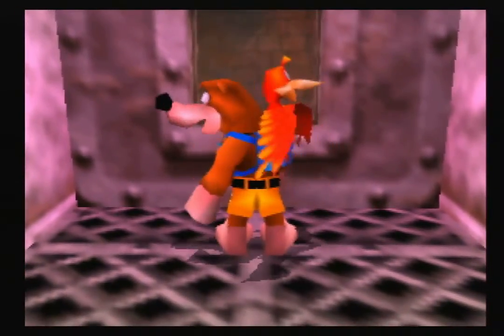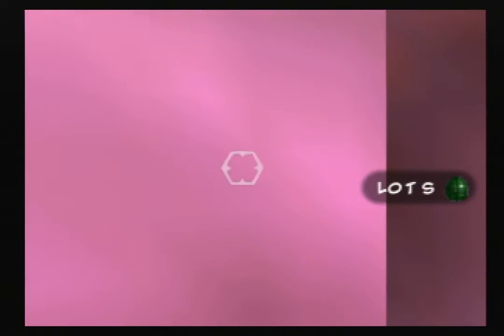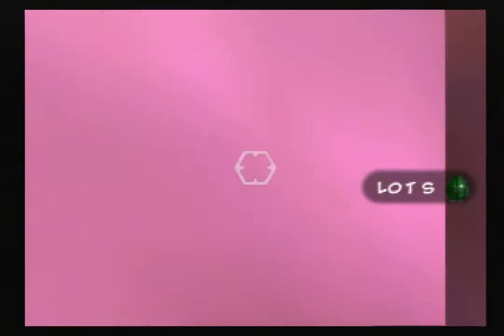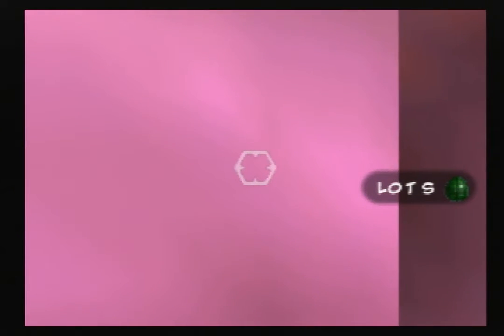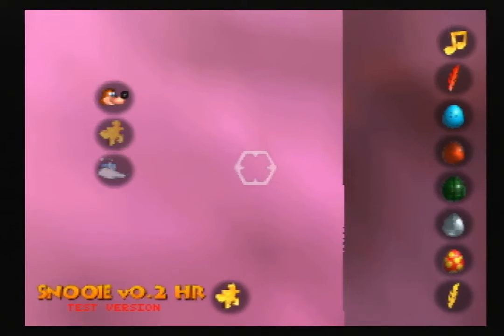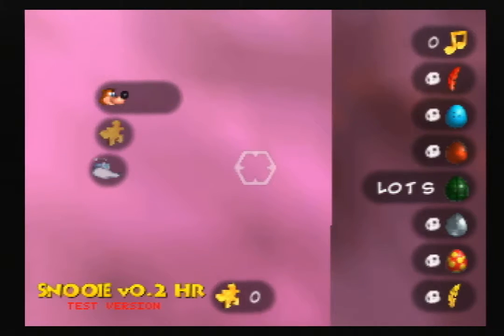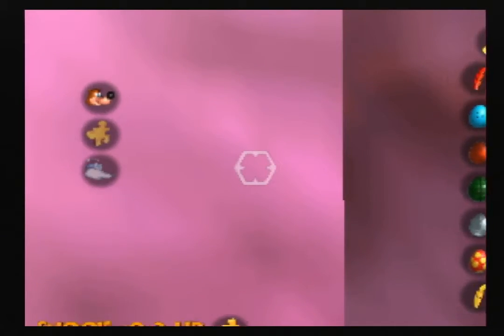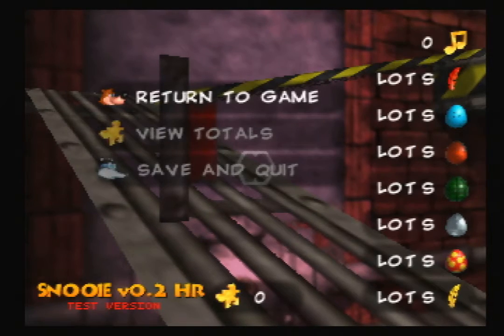Floor 4 Early Audio Cue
Hopefully I explained this well enough. Essentially, you want to count 6 beats in the background music where the first beat is when the screen shakes and you pause right on beat 6. If you miss it, you can unpause and knowing whether you were early or late, use the unpause as the new beat 1 and try again for the next beat 6.